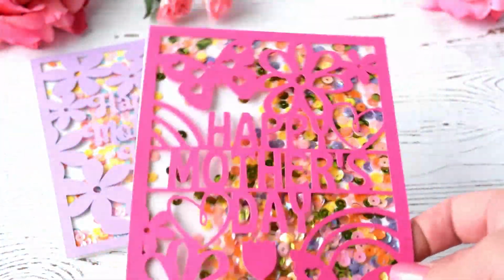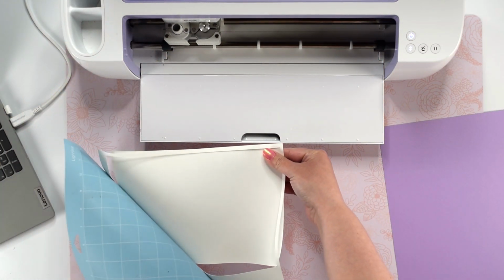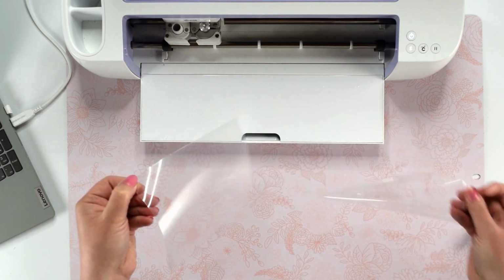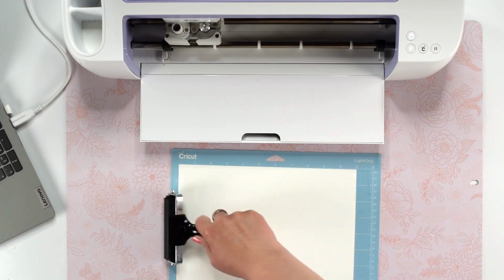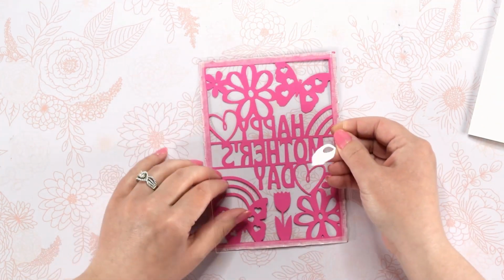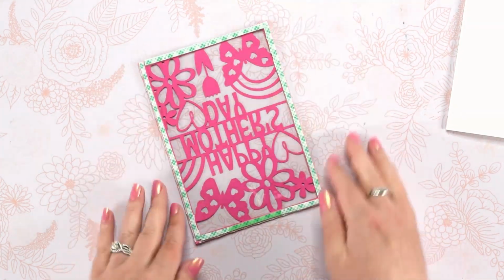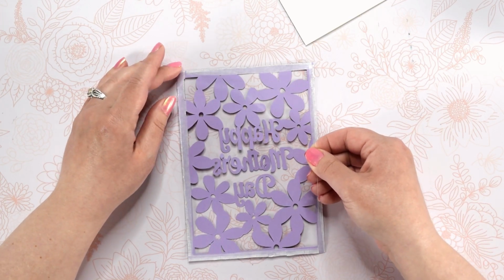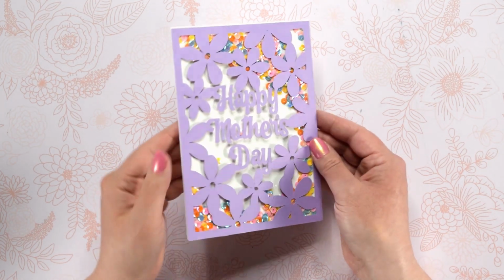EASY DIY SHAKER CARDS FOR BEGINNERS WITH CRICUT | SHAKER CARD TUTORIAL | MOTHER'S DAY CRICUT PROJECT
Today I am going to show you how to make these beautiful Mother's Day shaker cards using your Cricut and cardstock.  This project is perfect for beginners so if you have never made shaker cards with your Cricut before then this is a great tutorial to start with!  Click on "SHOW MORE" below for all of the info on this project!

👉 Get the Mother's Day Cards SVG cut files for this project

(just click the link above or hit the big red button) so you can follow along for more fun craft projects!

✅ Colored 65lb Cardstock Paper
✅ White 65lb Cardstock Paper
✅ Acetate Sheets
✅ Double-Sided Scrapbook Adhesive
✅ Indoor Mounting Foam Tape
✅ Glue Dots

✅ Cricut cutting machine
✅ Lite grip cutting mat
✅ Standard grip cutting mat
✅ Weeding & Scraper Tools
✅ Brayer tool (optional)
✅ Cricut fine point blade (comes with machine)
✅ Rotary Cutting Tool